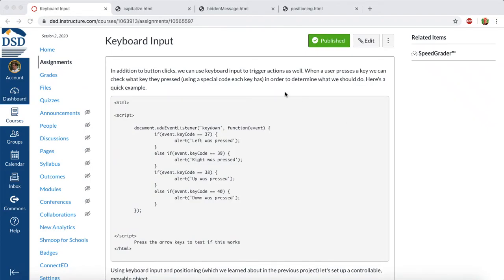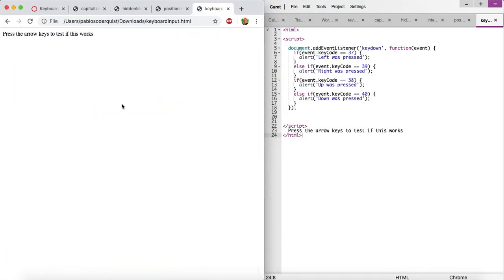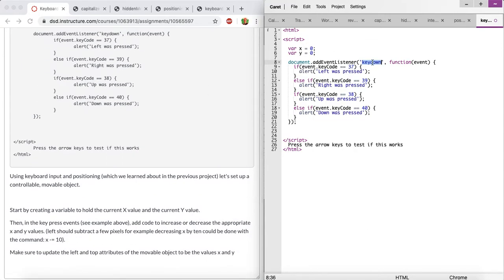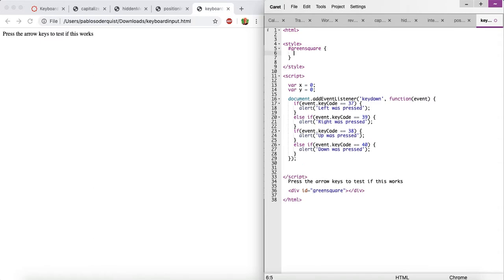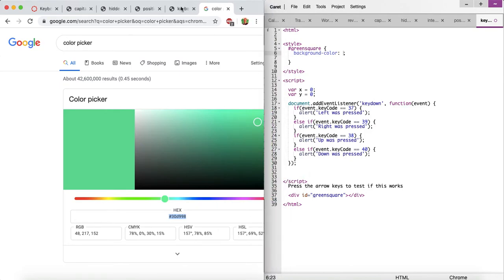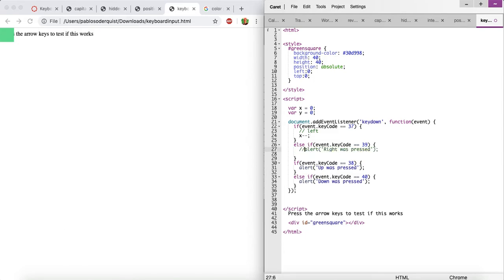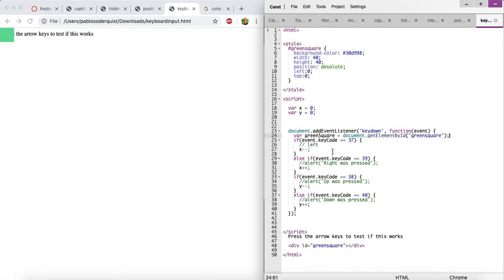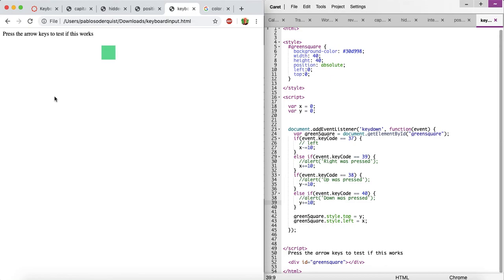Keyboard Events (Intro to HTML/CSS/JavaScript)